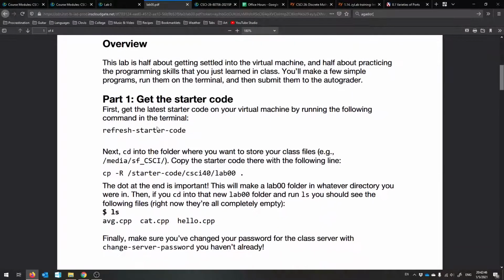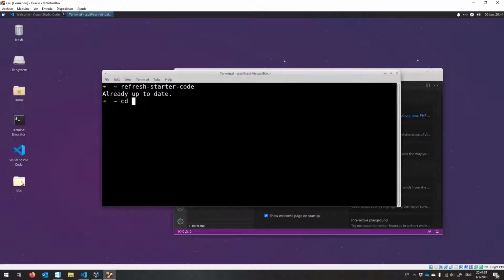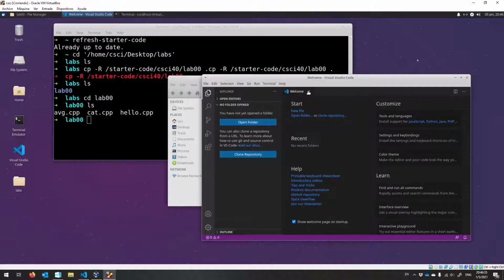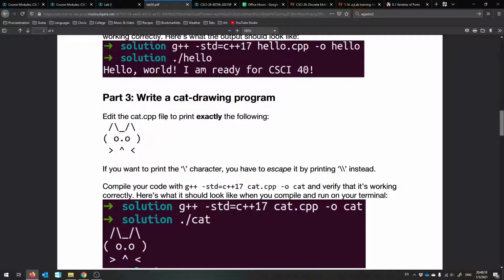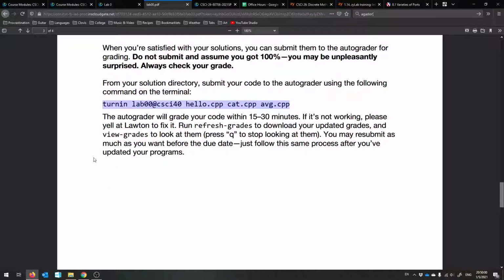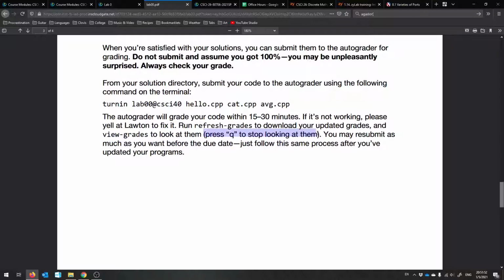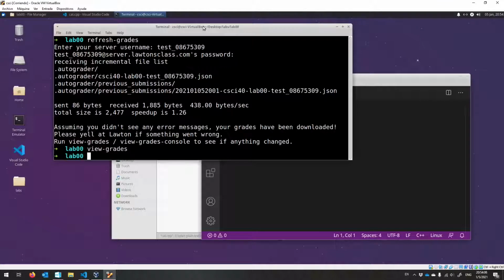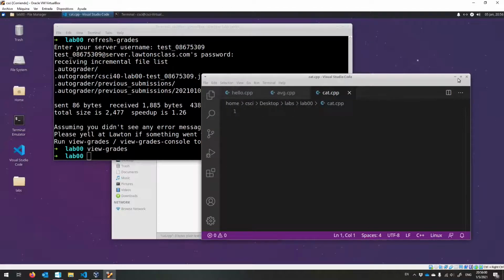(S21) CSCI 40: Lab 0